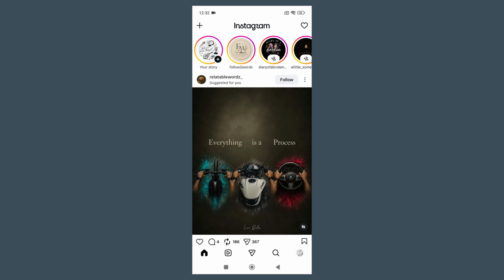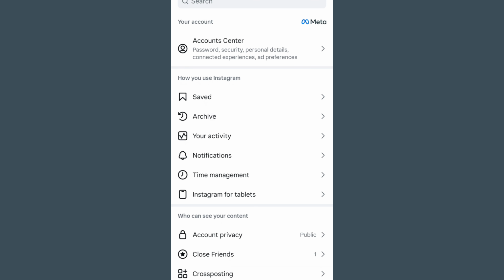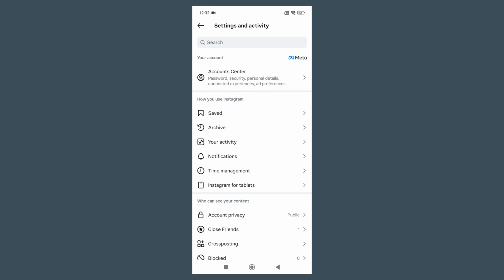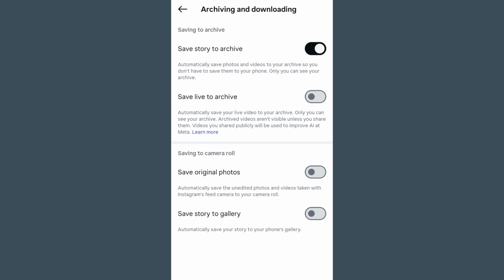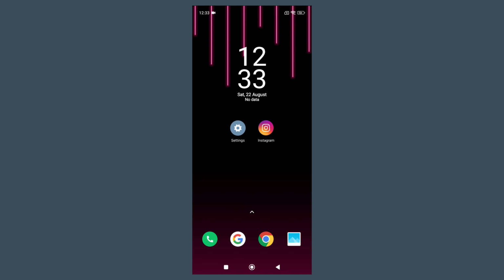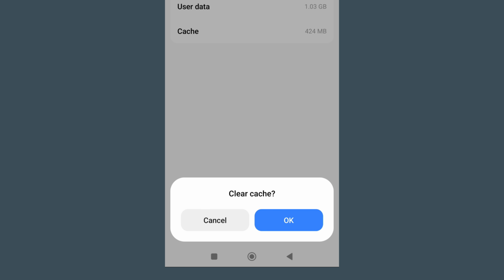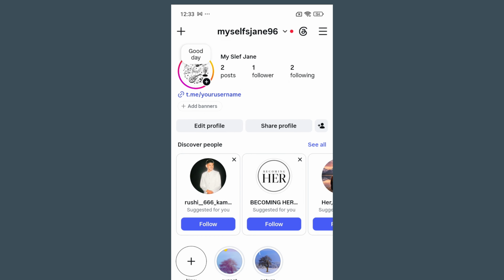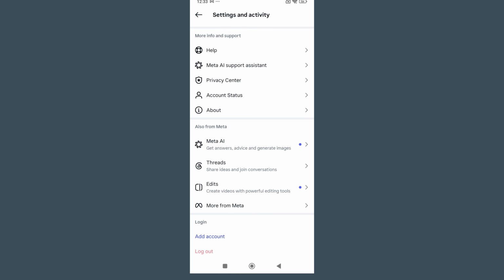How To Fix Archived Stories Missing Or Not Working On Instagram (Step By Step)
Fix Instagram archived stories missing or not working with this complete troubleshooting guide. If your Instagram stories are gone from the archive or won’t load, follow these steps to restore them.